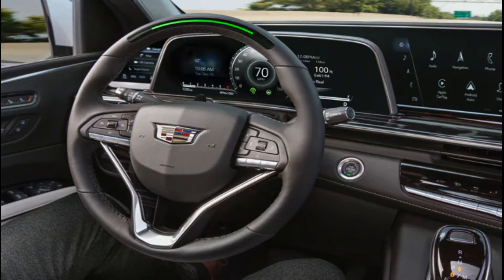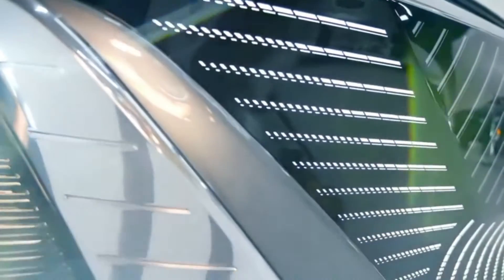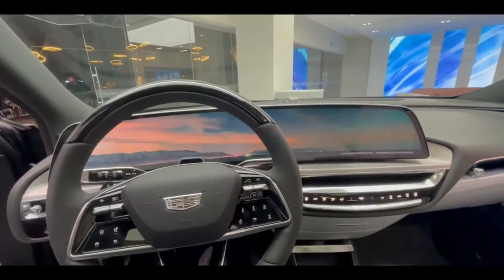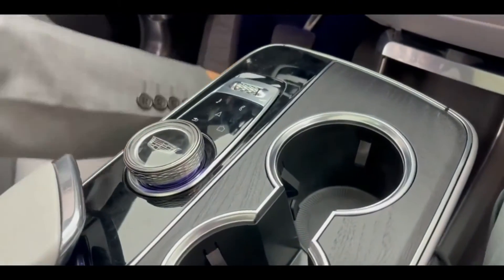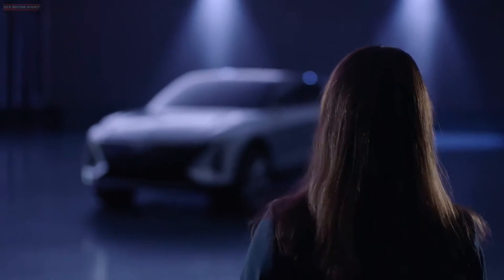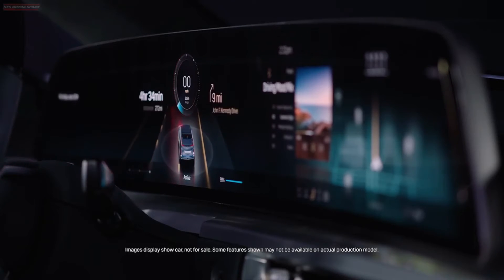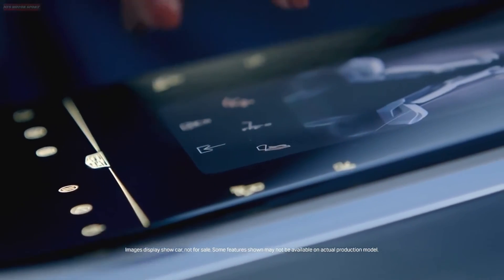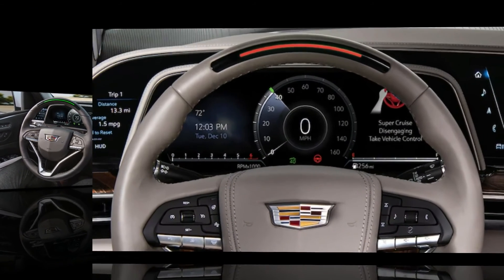Cadillac Lyriq Super Cruise Feature | Free hand driving performance & Technology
The upcoming LYRIQ 2023 is equipped with an optional Super Cruise function, which is the world's first truly hands-free driving-assistance technology for roads that are compatible with it. It allows drivers in the United States and Canada to take their hands off the steering wheel while traveling on certain pre-mapped roads. In addition to providing the ease and convenience of hands-free driving, Super Cruise incorporates advanced technologies to allow for lane changes on demand, which will be available on Super Cruise-equipped vehicles in 2021–2022. You'll never go back to your old commute again.
The Lyriq 2023 will have a one-pedal drive function, which means you will only have to lift your foot off the accelerator on rare occasions. There's also an integrated pressure-sensitive pad that manages the vehicle's regenerative braking system in conjunction with the Super cruise function.
Super Cruise functionality is made possible by a data connection, which allows for real-time, precise positioning as well as periodic Super Cruise map updates. It is necessary to have an active and eligible Cadillac Connected Services plan in order to use the Super Cruise feature. Super Cruise vehicles are also connected to OnStar Emergency Services, so emergency-certified OnStar Advisors can assist drivers should they become nonresponsive while Super Cruise is active. All Super Cruise-equipped vehicles include 3 years of connectivity to support functionality, after which a "Connected Services" plan must be purchased.
Using LiDAR mapping technology, the company has mapped over 200,000 miles in the U.S. and Canada, and counting, of compatible roads. Your daily commute will never be the same. Safety or driver-assistance features are no substitute for the driver’s responsibility to operate the vehicle in a safe manner. The driver should remain attentive to traffic, surroundings, and road conditions at all times. Visibility, weather, and road conditions may affect feature performance. Real-time cameras, sensors, and GPS, along with LiDAR precision map data, work in tandem to detect every curve, helping the vehicle stay centered in the lane and elevating the comfort and convenience of your commute.